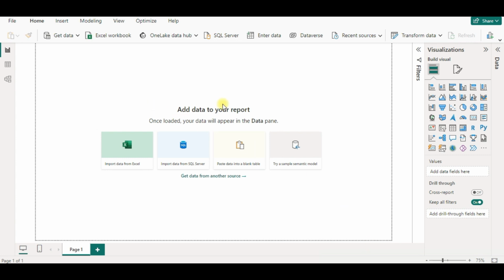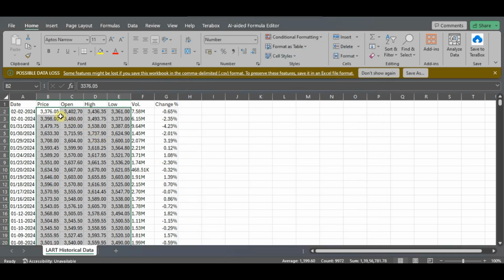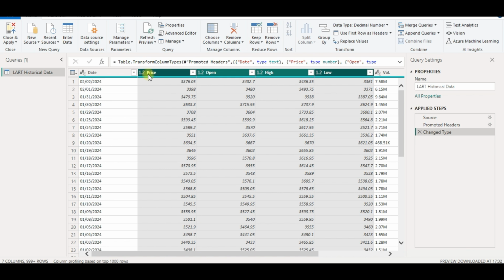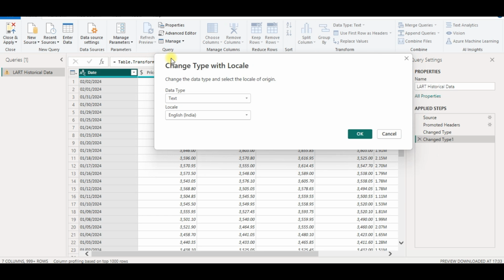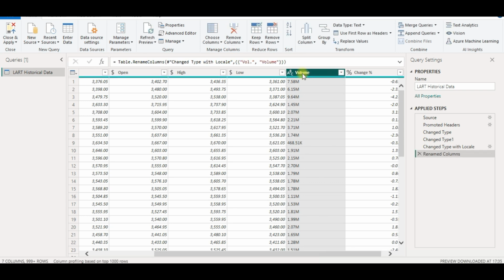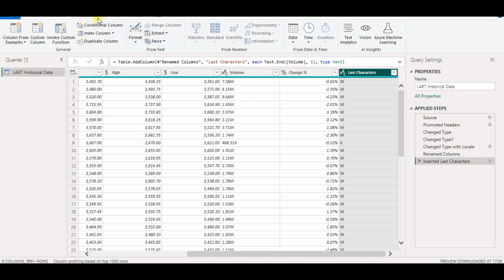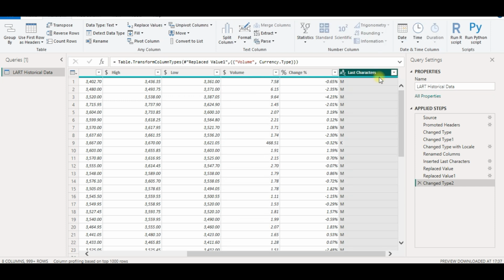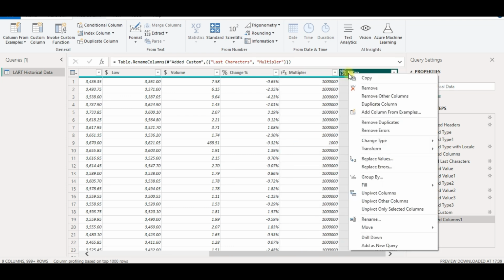Power BI | Free Demo Class - 1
Kickstart Your Finance Career with Power BI!
Join our expert-led demo to learn financial reporting and dashboards with Power BI. Perfect for beginners & finance pros looking to upskill!

GTR Academy offers hands-on training, expert mentorship & placement support.